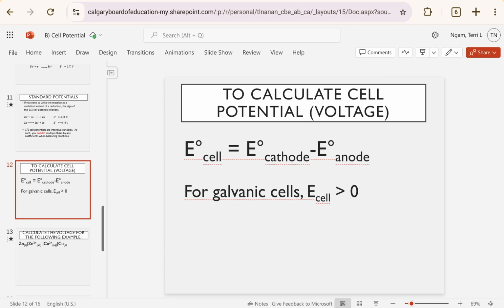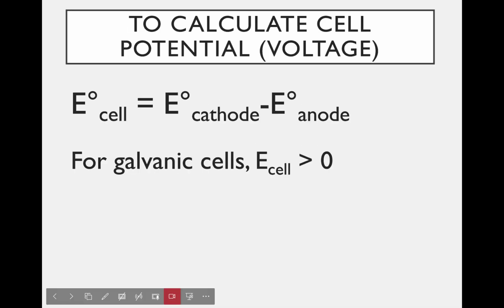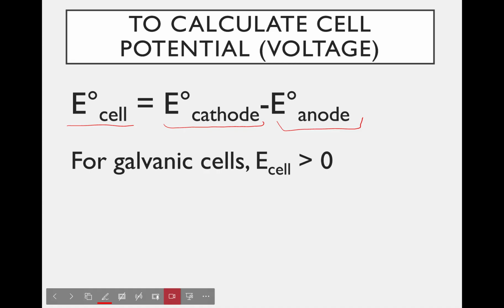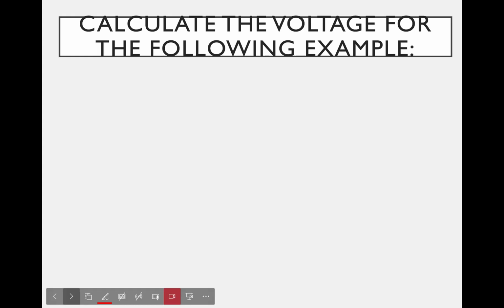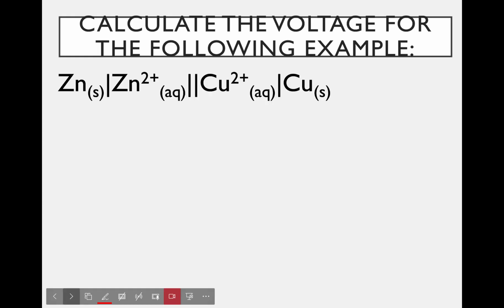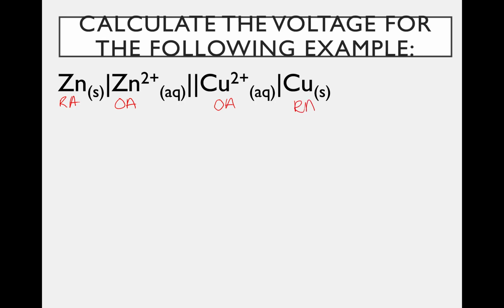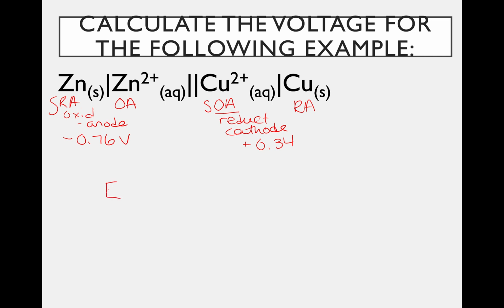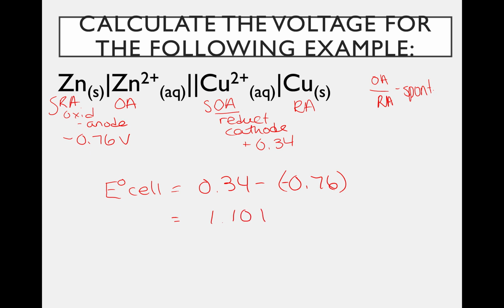Calculating Cell Potential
Calculating Cell Potential chemistry30 highschoolchemistry highschoolchemistryteacher cellpotential chemistry albertacurriculum chemistry30 chemistryteacher chemistrygifts periodictable highschoolchemistry fypシ fypシ゚viral fypシ゚